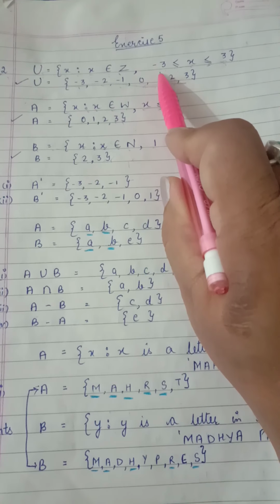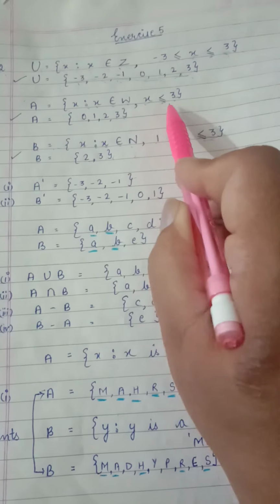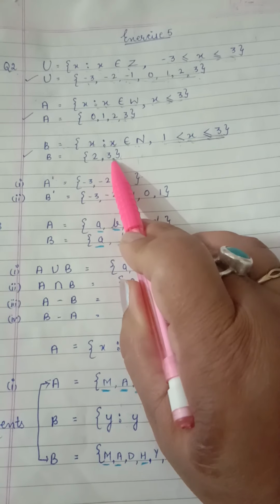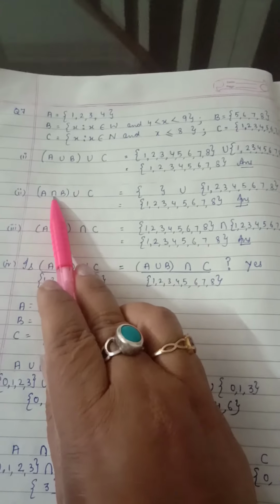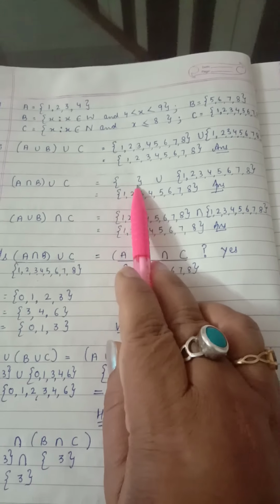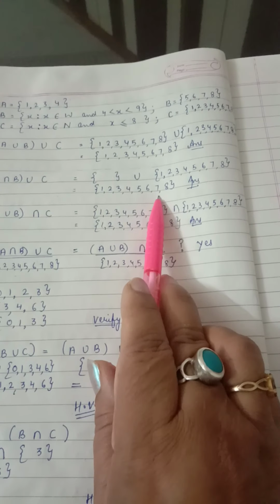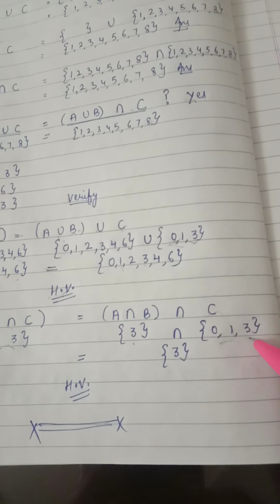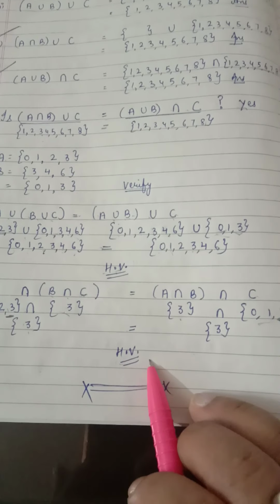Class-8, Subject-Maths, Video-7, Chapter-5, Part-2 by Mrs Nivedita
Class-8,Mathematics
Video 7
Ch-5(Sets),Part 2.